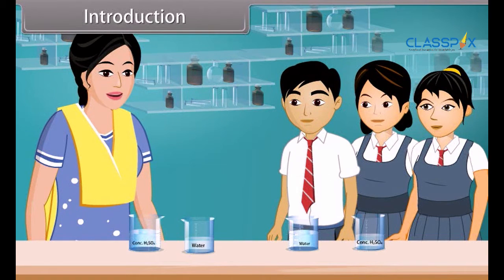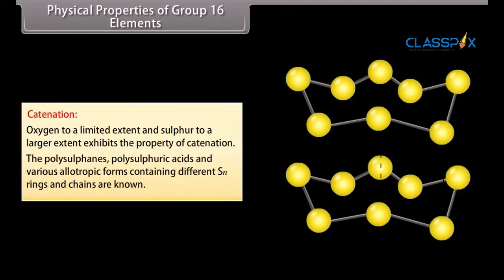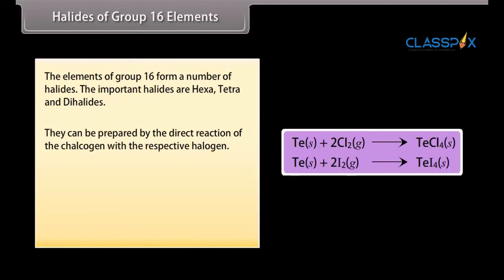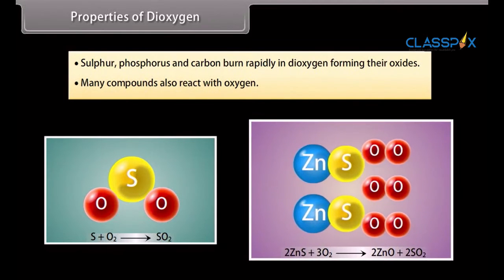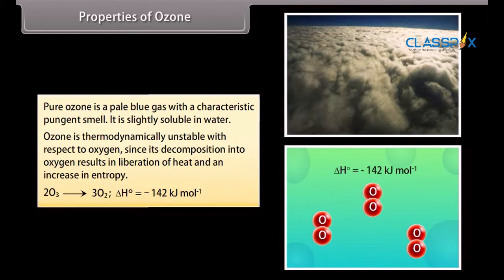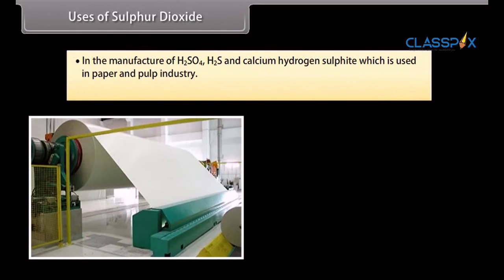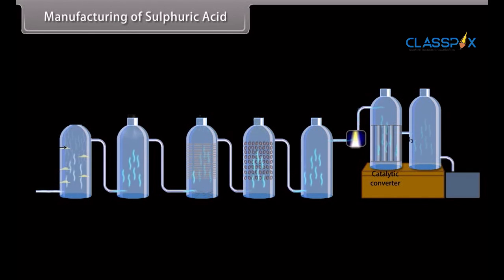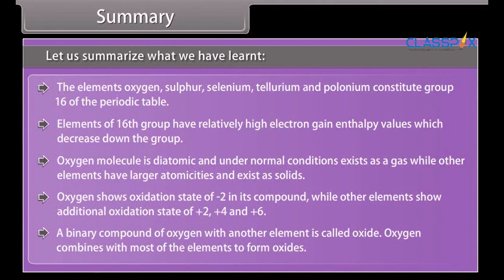The P block elements II